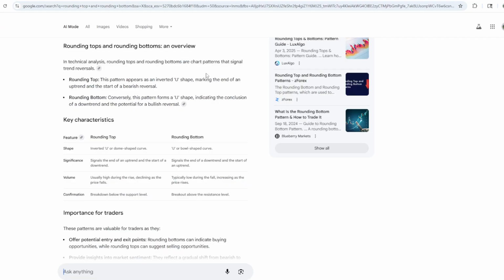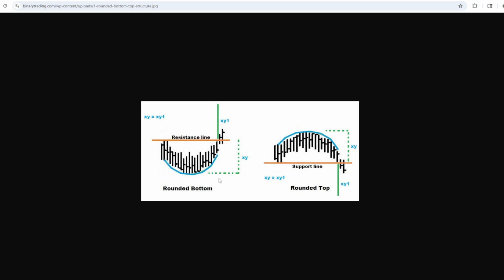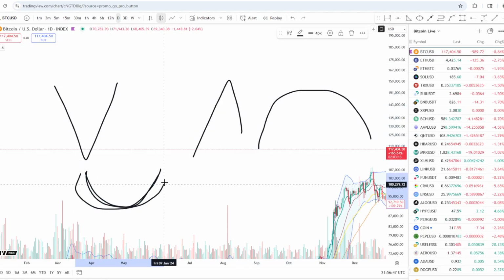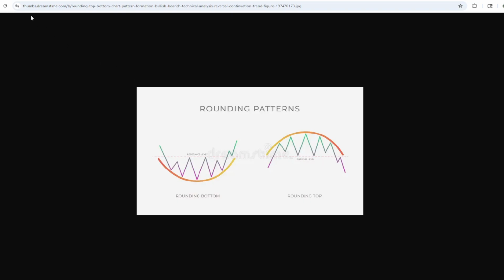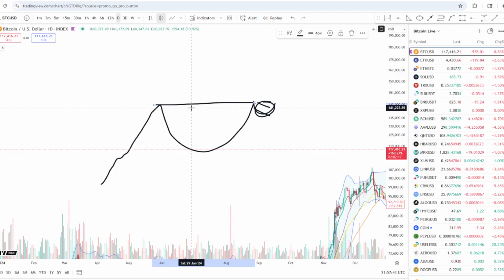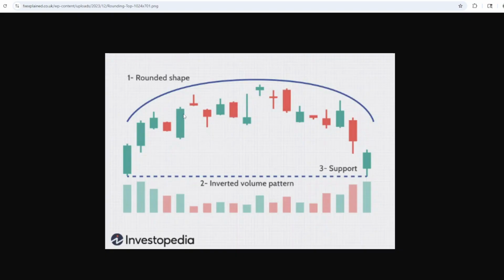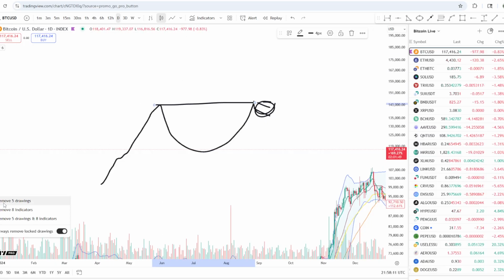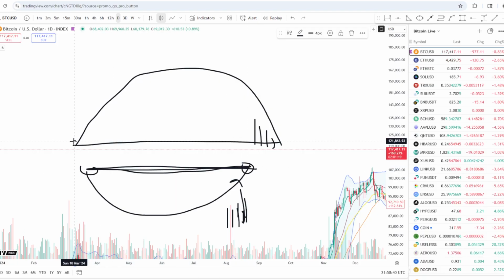Rounding Top and Rounding Bottom - Reversal - Classical Charting